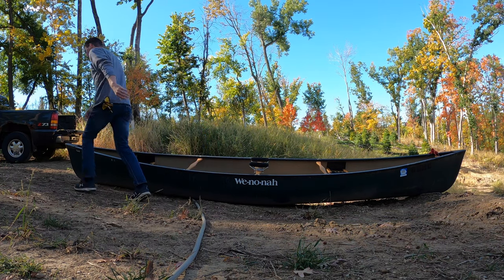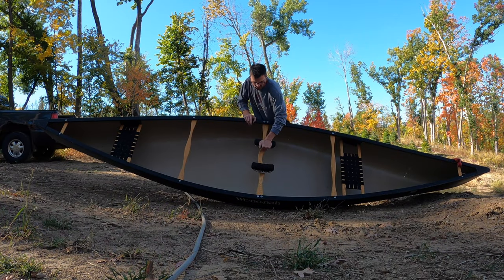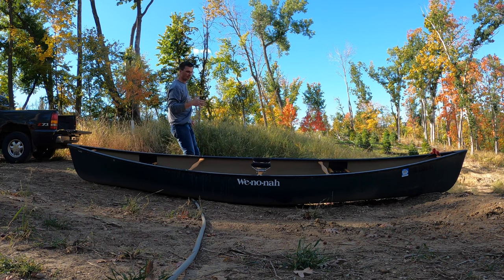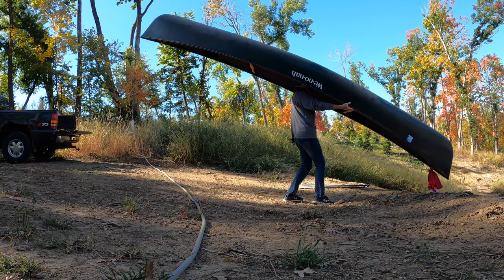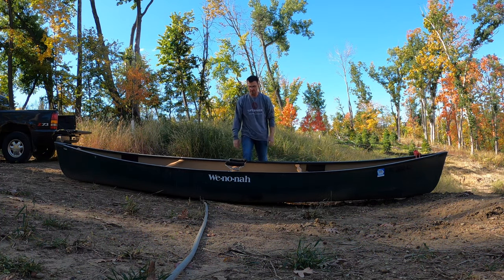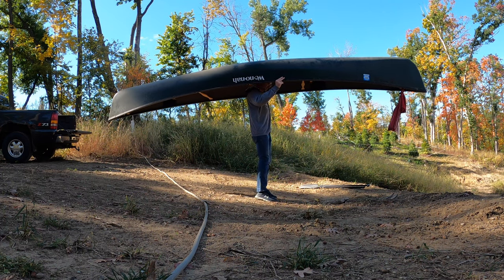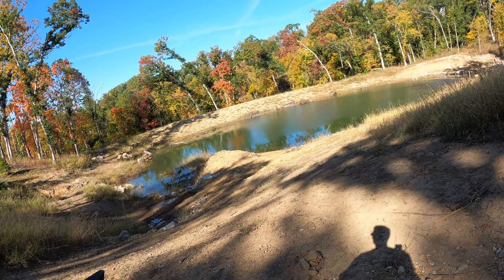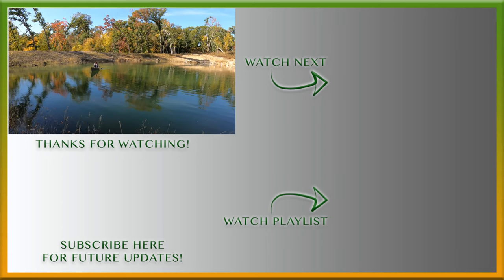Portage a Canoe Like a Pro - How To Carry a Canoe By Yourself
Portaging a canoe is a little awkward at first, but with some practice, you'll be lifting that canoe on your shoulders efficiently in no time. If you're planning a canoe trip that will require you to portage across land, you'll need this skill. Whether you're going on a trip on your local river or lake, or planning a Boundary Waters canoe trip, you'll find this canoe portage tutorial helpful.